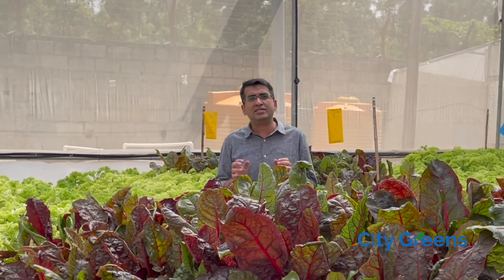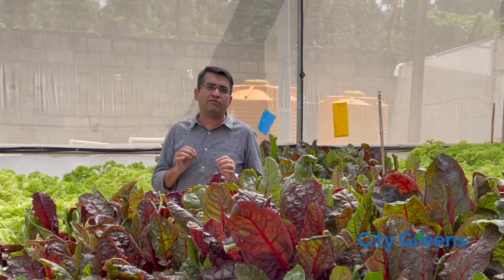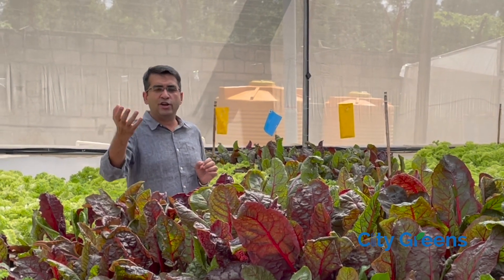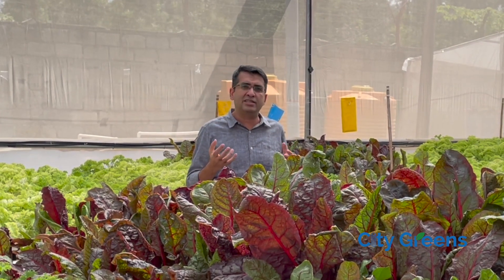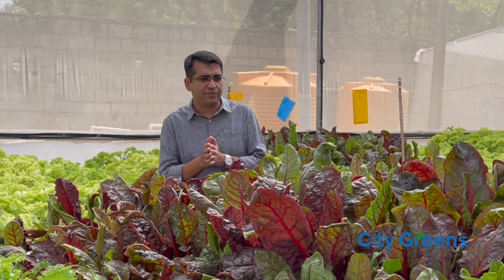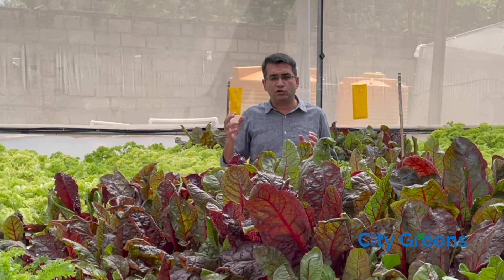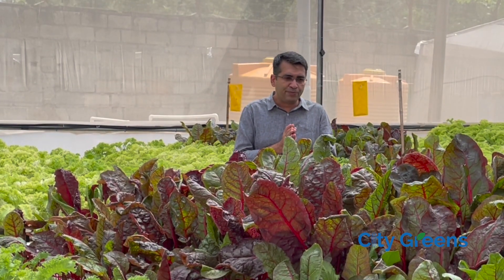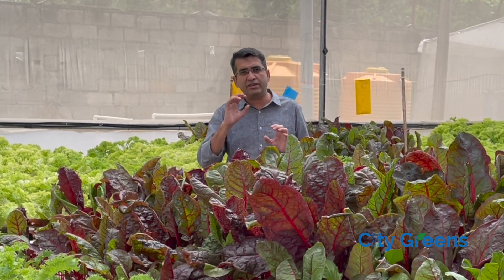Starting Hydroponic Farming? What size of farm you should start with?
You want to get into hydroponic farming but are confused about the right farm size to start. This is a pertinent question that can make or break your business. If your initial decisions or expectations are misplaced, in the long run, it can harm you by making you arrive at a wrong conclusion.

Understand how size plays a role in determining the profitability of your farm. Then, choose the right farm size per your budget to improve your RoI and learnings.

In this video, we will compare a quarter-acre hydroponic farm with a one-acre hydroponic farm to help you decide which one should you begin with.